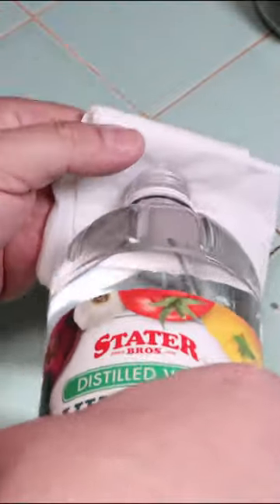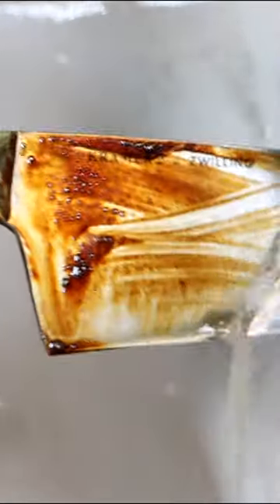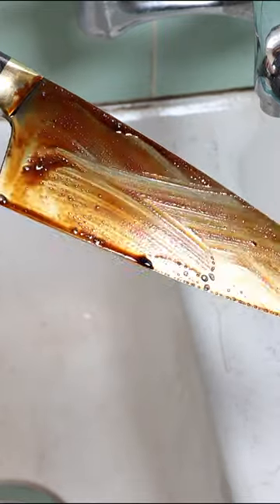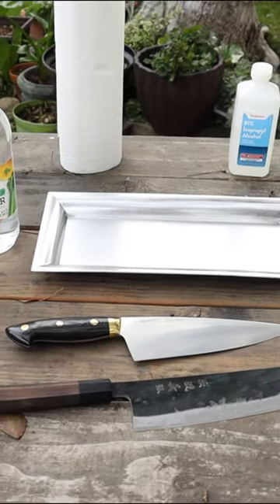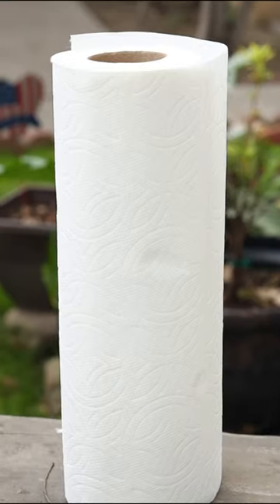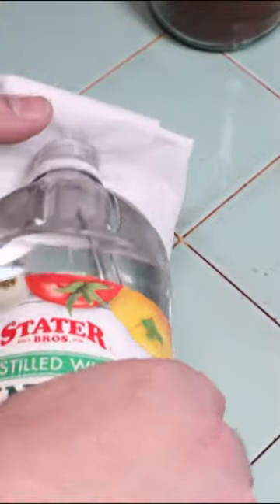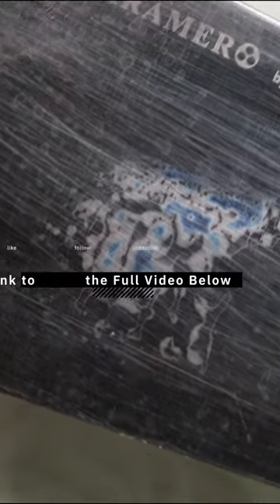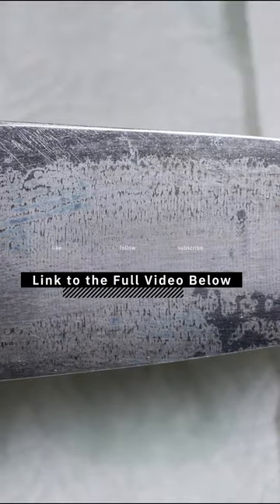Forcing A Patina On A Carbon Steel Knife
Forcing a patina on your carbon steel knife may sound silly but it can have huge benefits and protect your knife while adding character. I'll show you two methods that will safely force a patina on your new chef knife, the vinegar method vs the instant coffee method. I'll also go over the pros and cons of forcing a patina and give you an overview of good oxidation vs bad oxidation on your knife. Forcing a patina is a safe and easy thing to do if you know what to look out for.

LIGHTS
3 POINT LIGHT SYSTEM

COOKING
MAIN SKILLET
2ND SKILLET

CHEF KNIVES
FAVORITE KNIFE
CLEAVER HYBRID